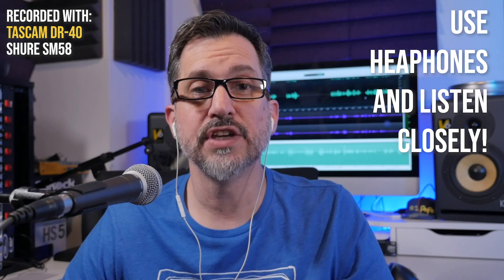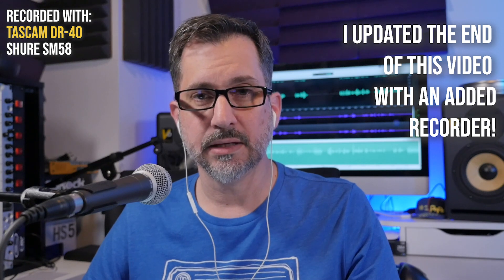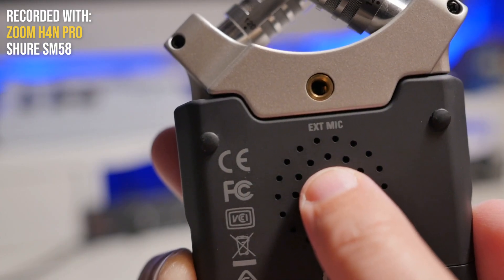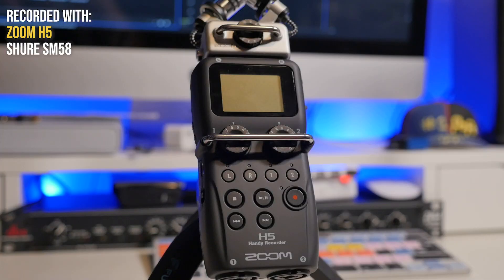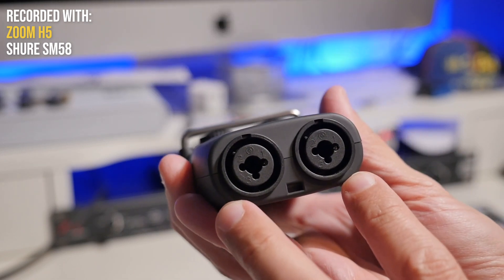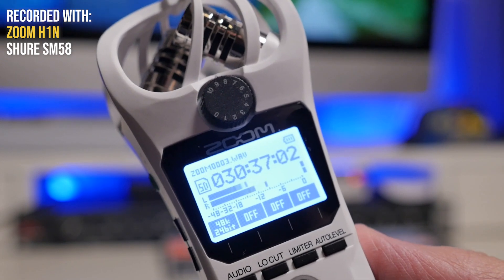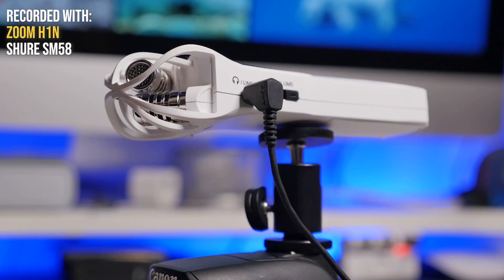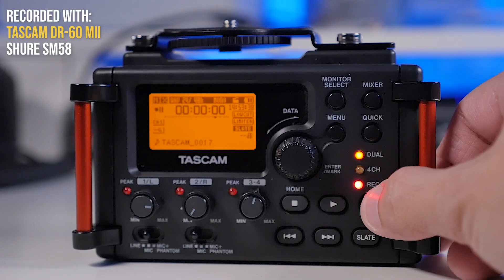Best Audio Recorder - under $300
So I had access to all these recorders and wanted to share what I think is the Best Budget Audio Recorder for Video under $300! Use headphones to listen closely for noise in the recording of each recorder.

I mentioned Gabby's video so you can listen to some of the recordings I do. As of May 2019 and her songs were recorded with the Tascam DR-60. here is the link to her channel.

Devices in this video:
Tascam DR-40 (not DR-40x)
Tascam DR-60mkII
Zoom H1N
Zoom H4N Pro
Zoom H5